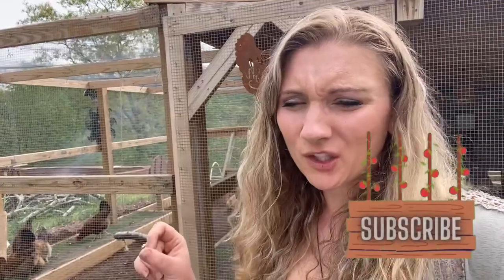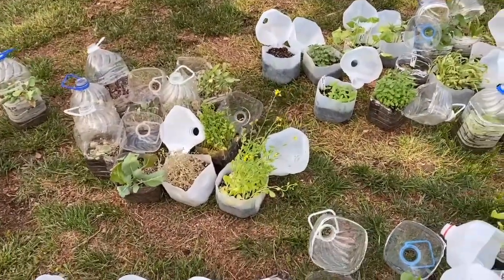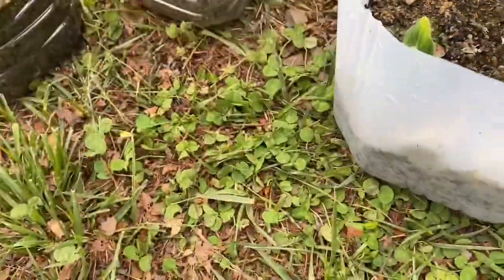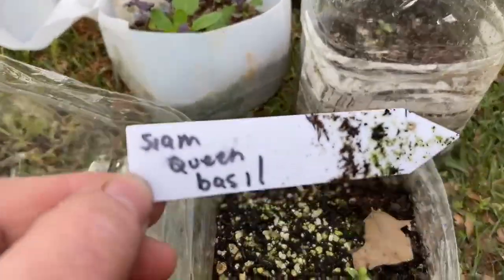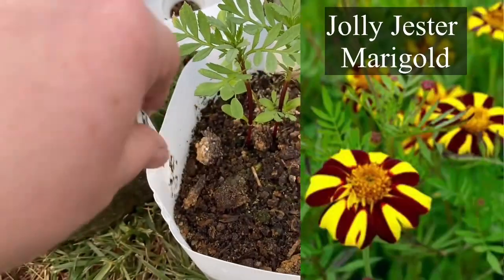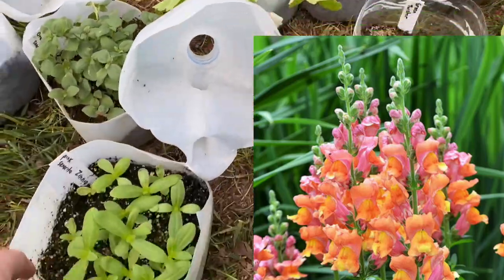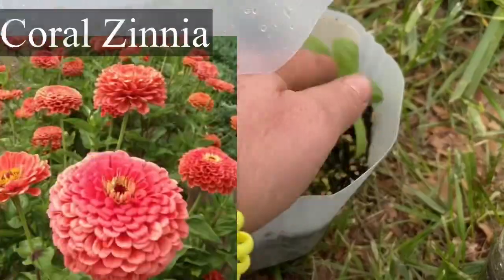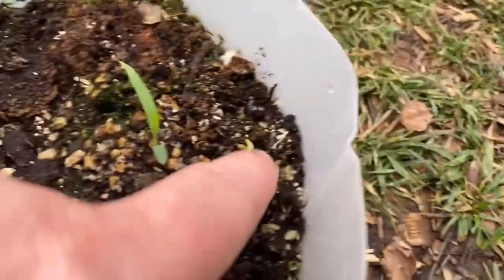WINTER SOWING REVEAL 2023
Winter Sowing Reveal 2022